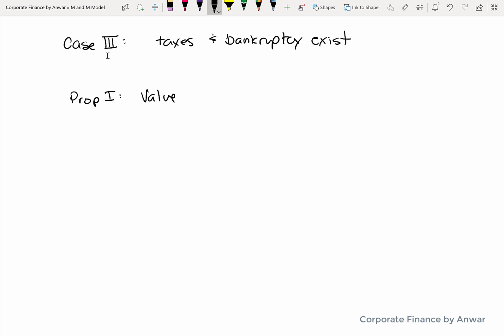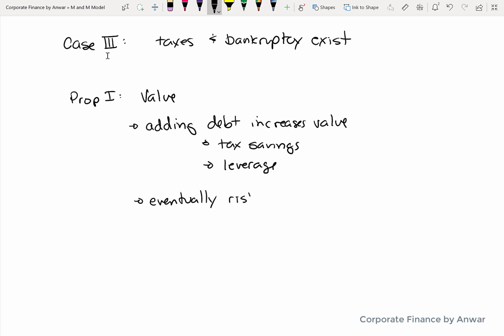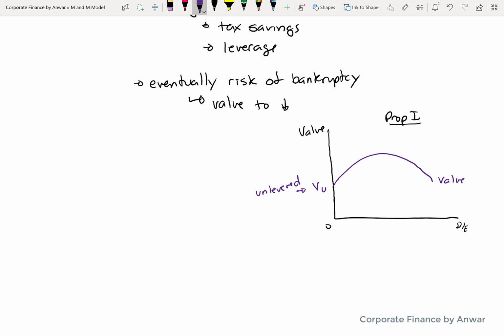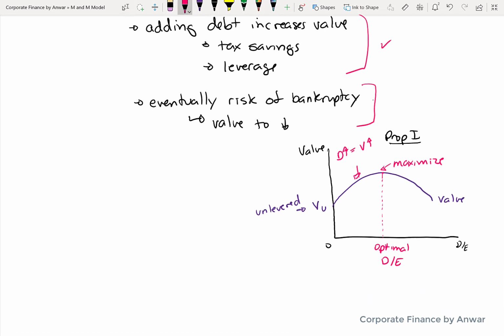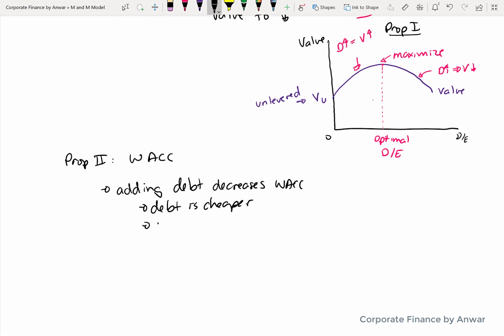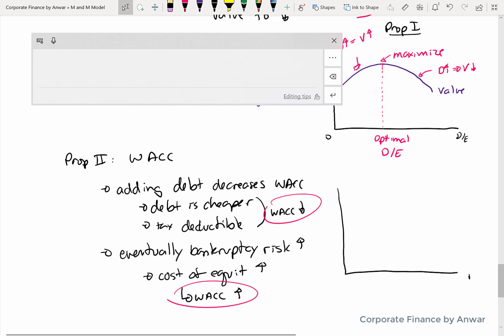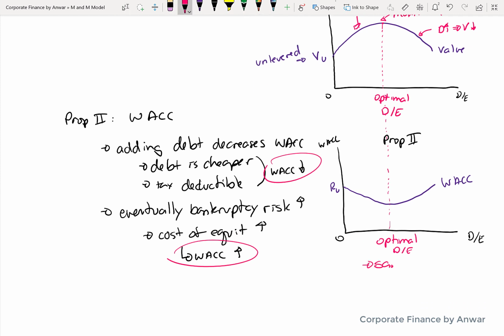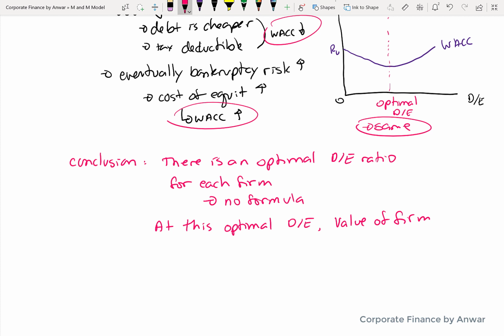M and M Model (Part 4)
Miller and Modigliani Model